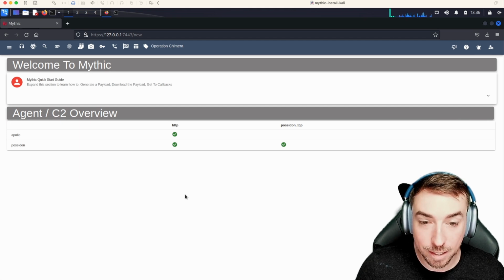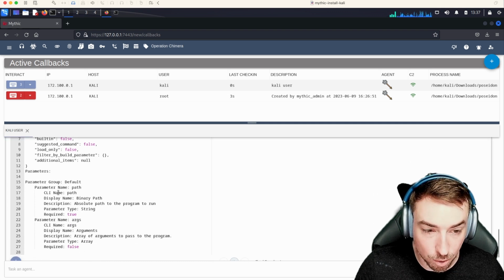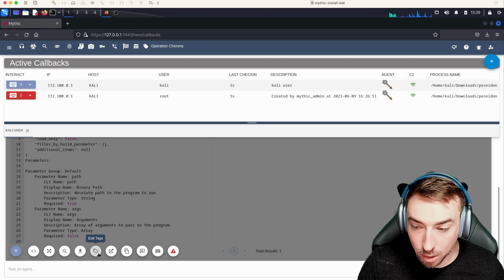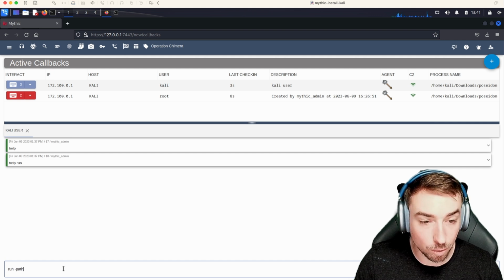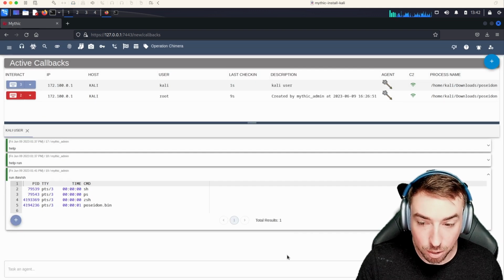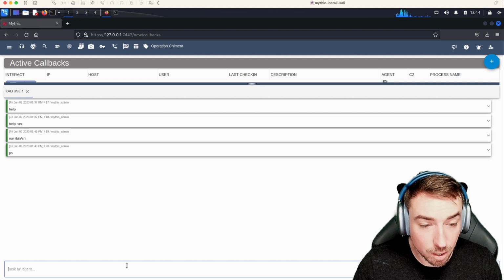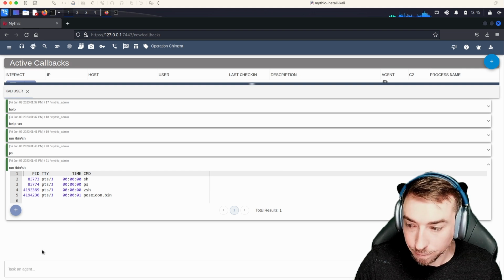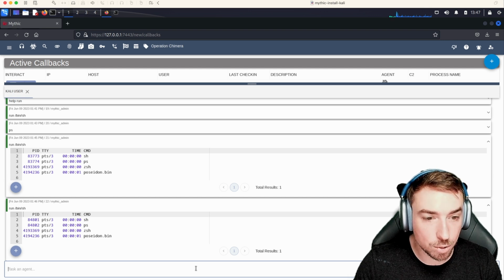Mythic Operator Video Series — Tasking Basics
This video explains how to issue tasks to callbacks, the useful features of tab completion, and how to invoke the modal popup for more precise tasking. It also describes the various options available after a task is issued.